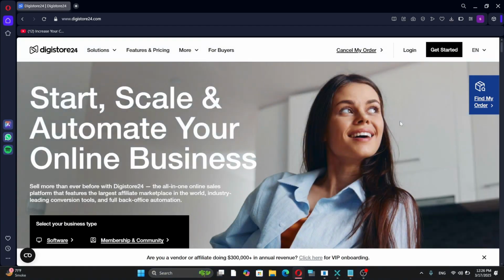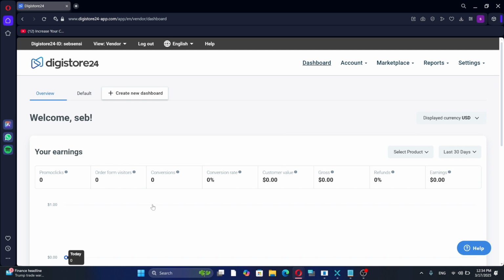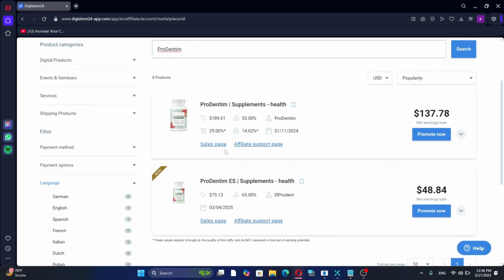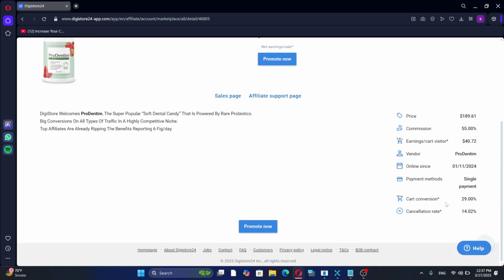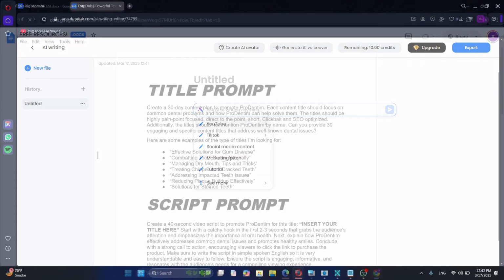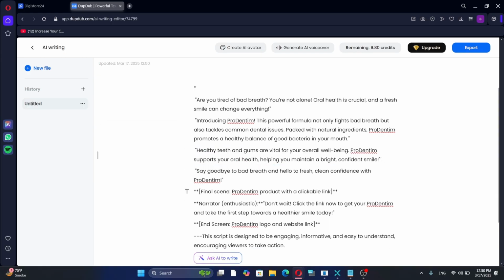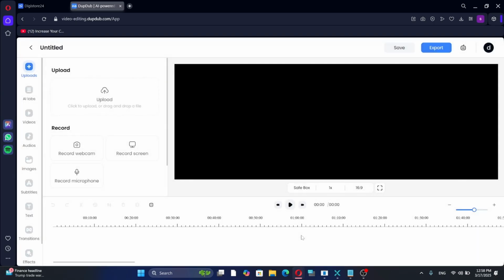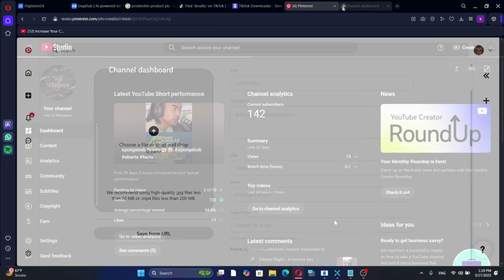How to Make Money Online with Digistore24 in 2026 | Digistore Affiliate Marketing Beginners Tutorial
Want to start making money online with Digistore24? In this step-by-step tutorial, we’ll show you how to sign up for Digistore24, find high-converting affiliate products, and start earning commissions as a beginner. Whether you’re looking for passive income or a full-time online business, this guide will help you succeed with affiliate marketing!